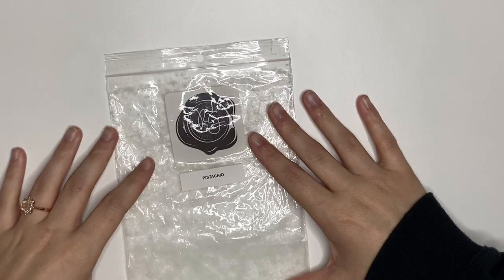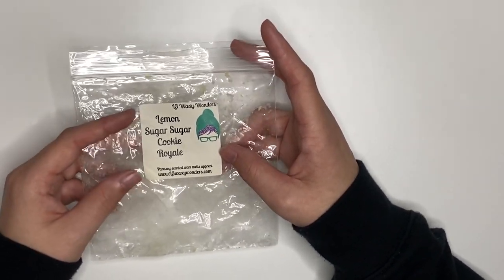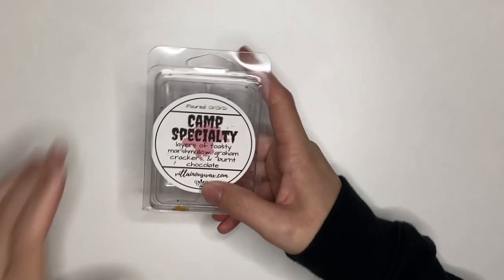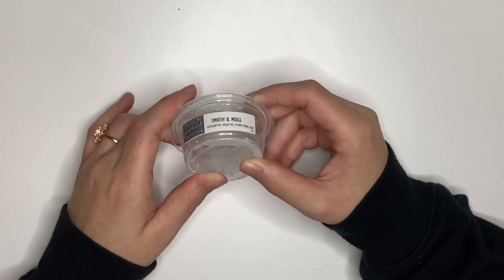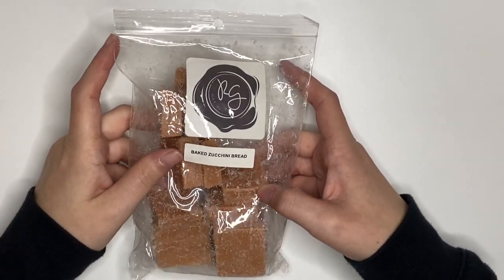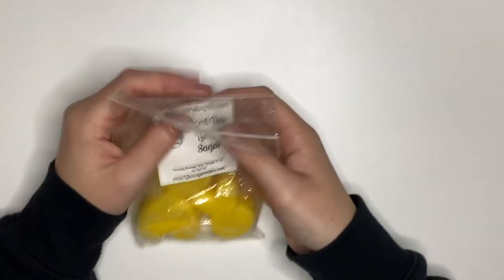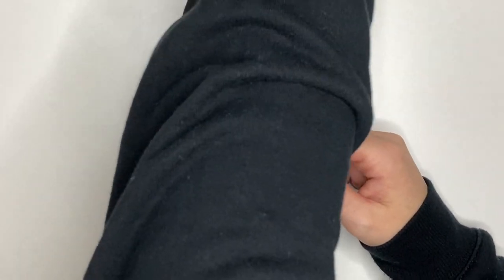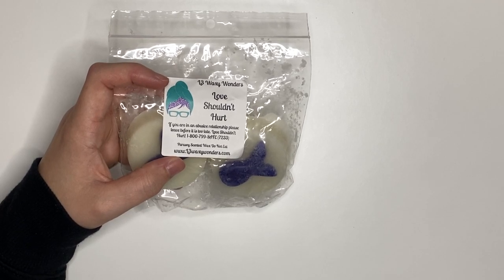Weekly Melting Basket & Empties | Plannahannah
-Shop-

xo hannah